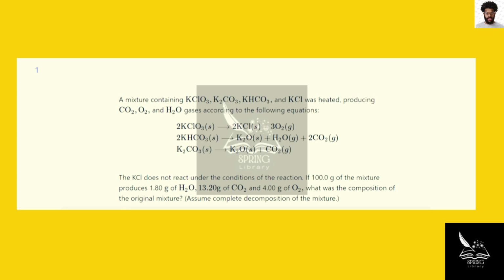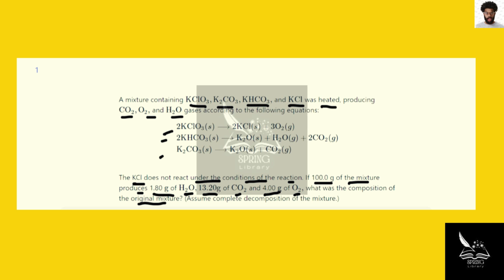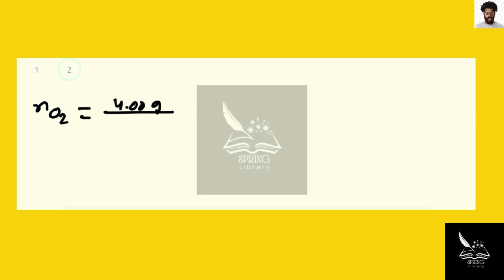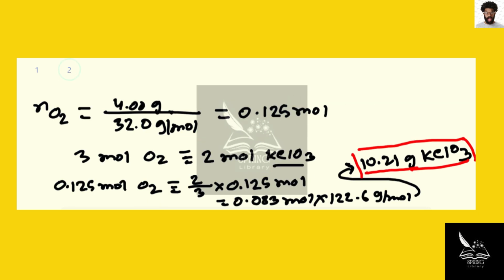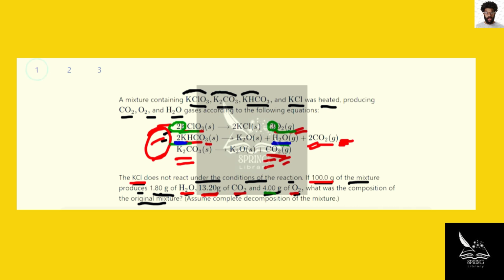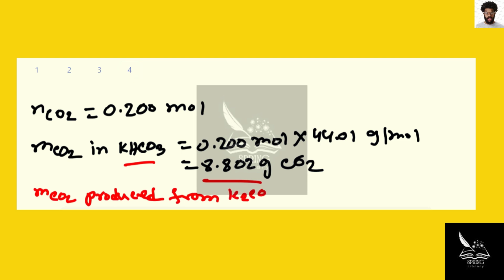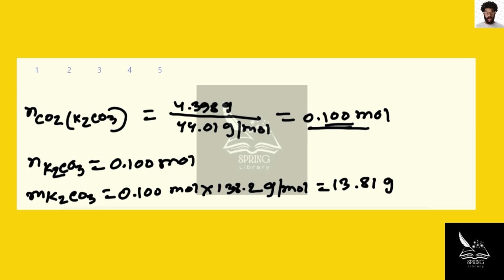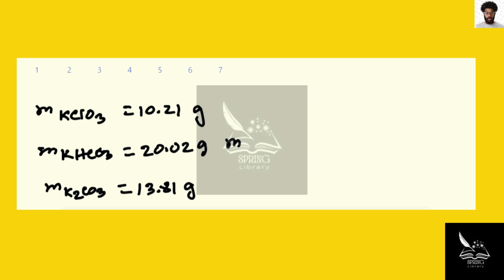[Chemistry] A mixture containing and was heated, producing and gases according to the follow